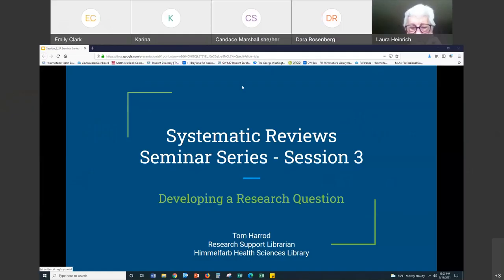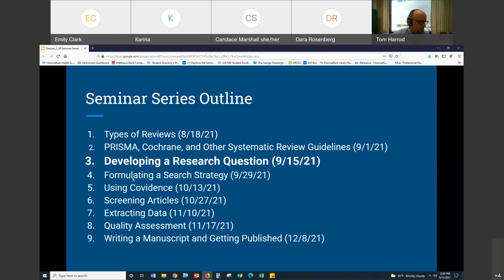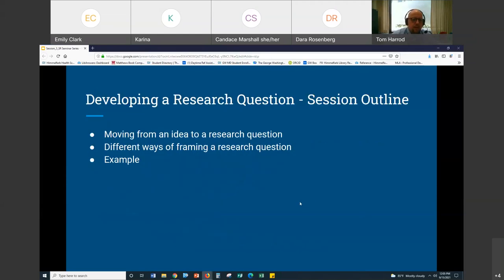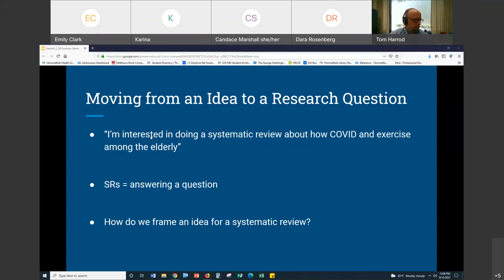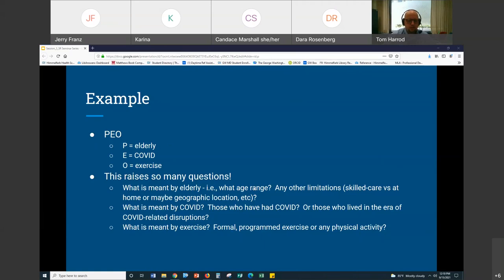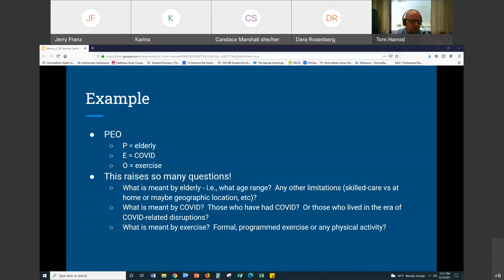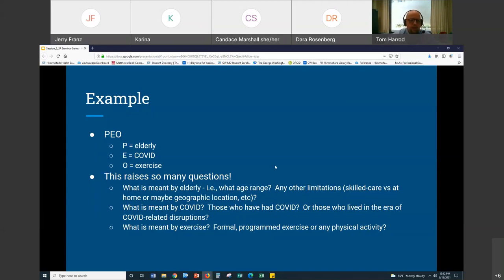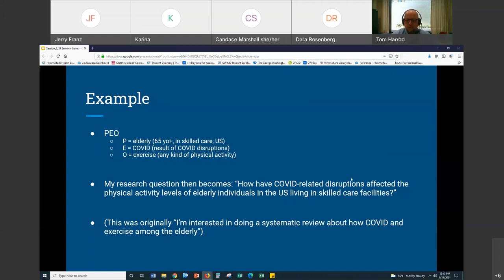Fall 2021 Systematic Review Series, #3: Developing a Research Question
During this session, we will look at how to take an idea for a systematic review and transform that into a research question which can be used to drive the development of a systematic review protocol.